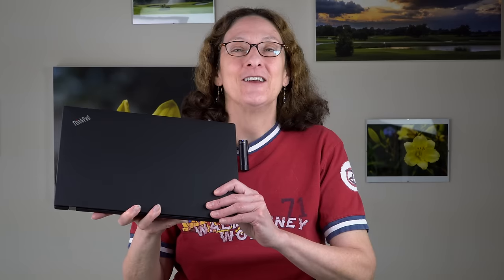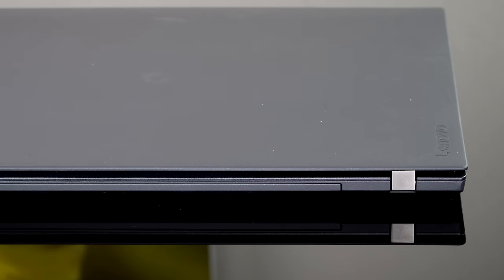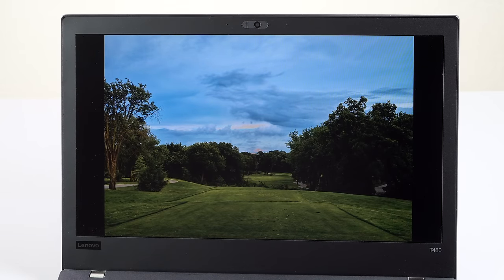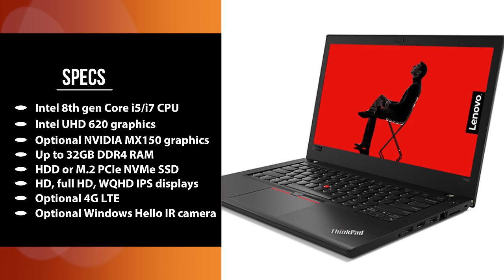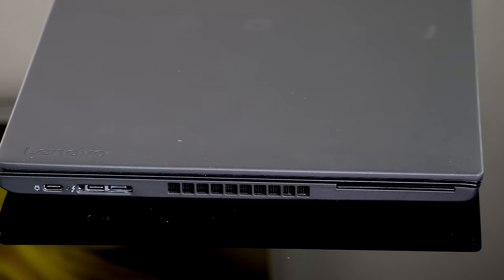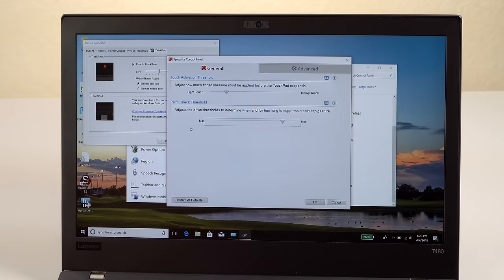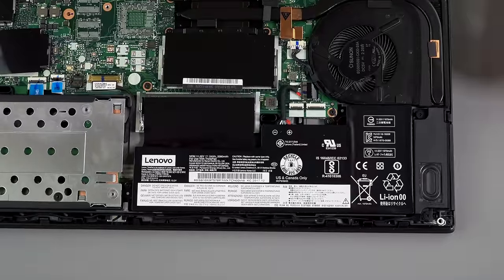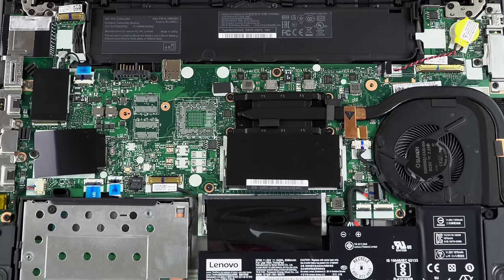Lenovo ThinkPad T480 Review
Lisa Gade reviews the Lenovo ThinkPad T480 14” business Ultrabook that’s fairly slim and light yet is quite upgradeable. It features Intel 8th gen Kaby Lake R quad core i5 / i7 processors, optional NVIDIA MX150 dedicated graphics, and Lenovo’s Bridge Battery system with a removable rear battery and front internal battery for long runtimes. The laptop has 2 RAM slots for a max 32GB DDR4 RAM, an HDD/SSD bay, optional 4G LTE, Thunderbolt 3, USB-C and up to a WQHD 2560 x 1440 IPS display (touch and non-touch matte displays are available). Pricing starts at $1,050.